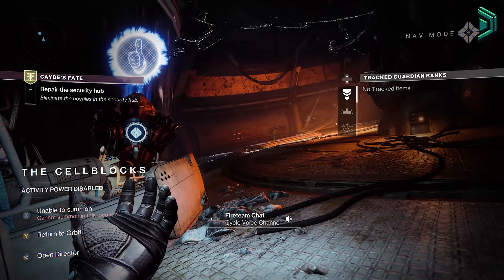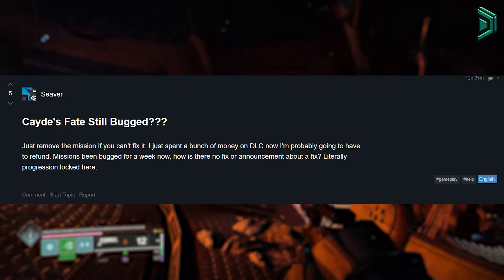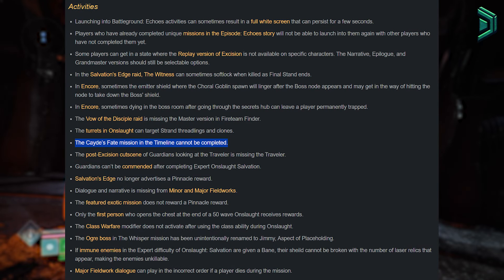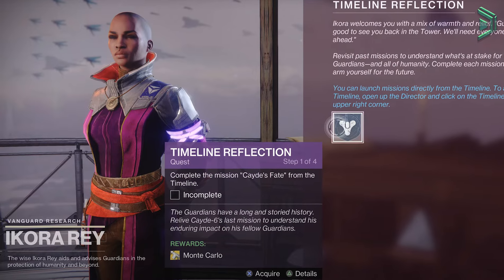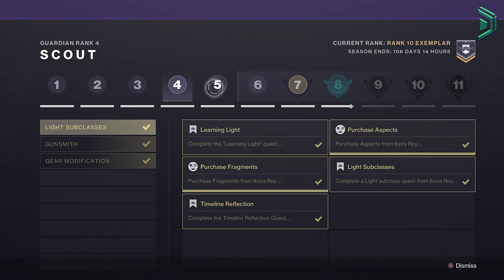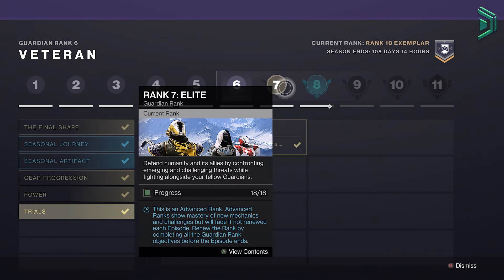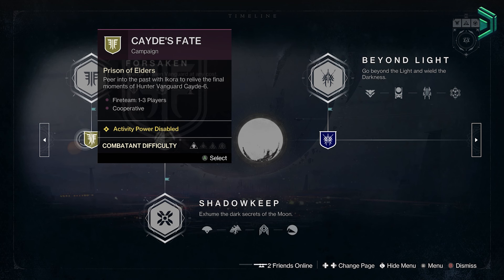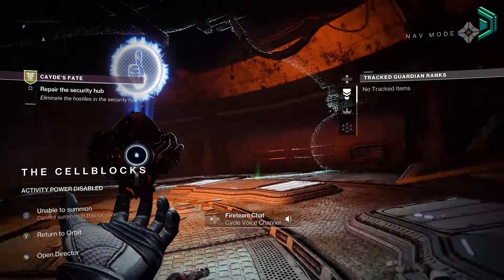Bungie has officially F*ked players over once again...